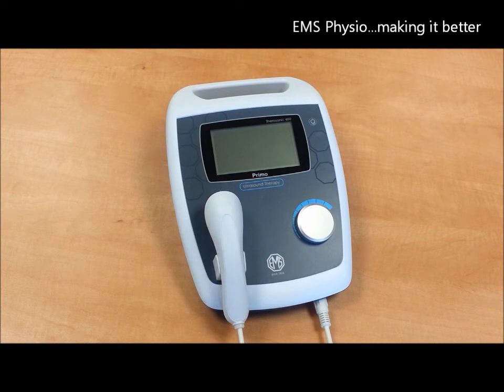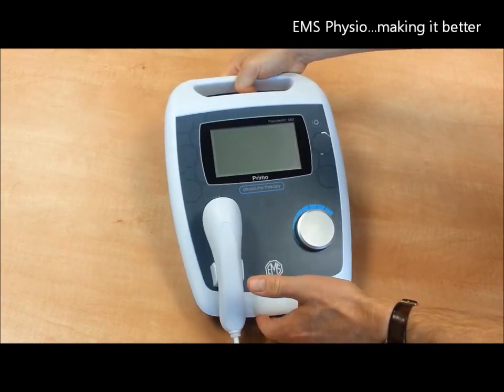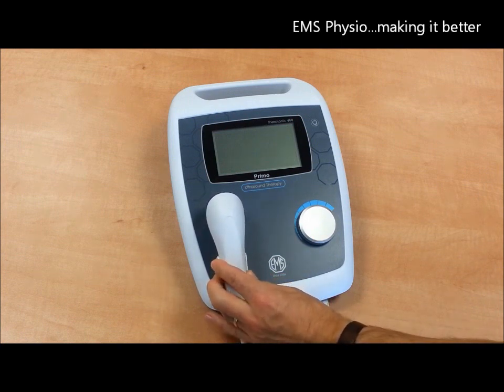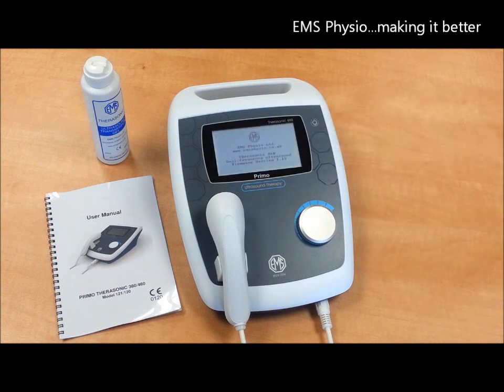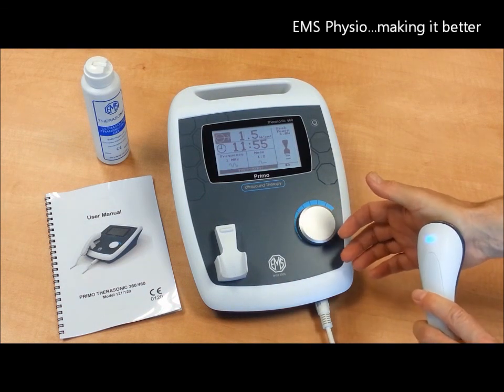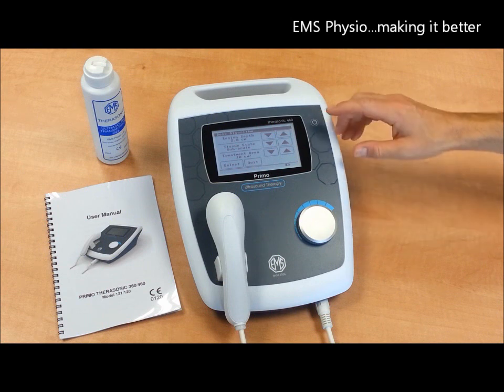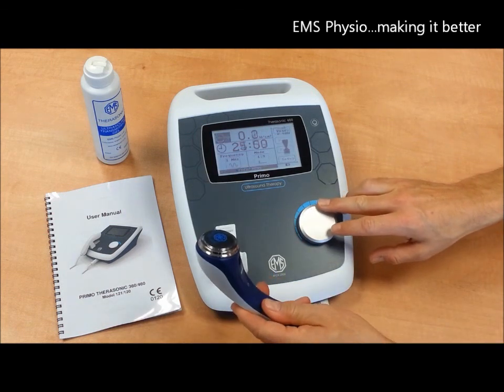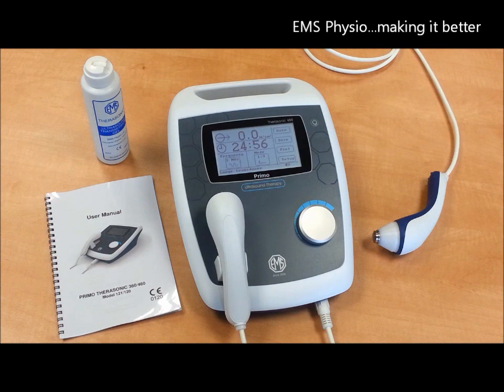Primo Therasonic EMS460 Dual Frequency Ultrasound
The Primo Therasonic 460 has been completely redesigned to offer you a wide wide range of choices for your ultrasound treatment programme.Widely used to improve healing time on soft tissue injuries, it has integrated evidence based algorithms and clinical protocols.